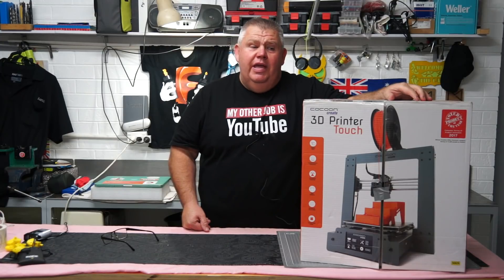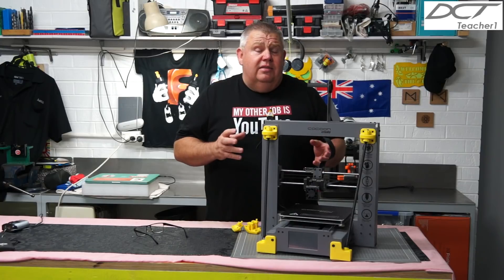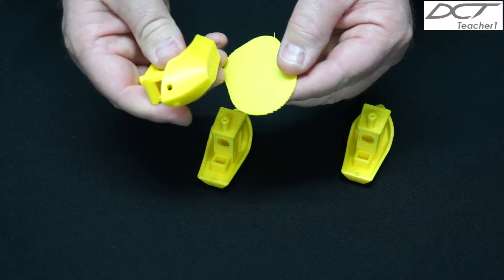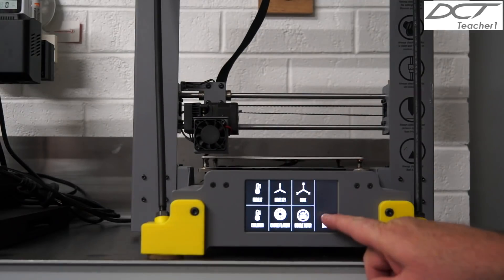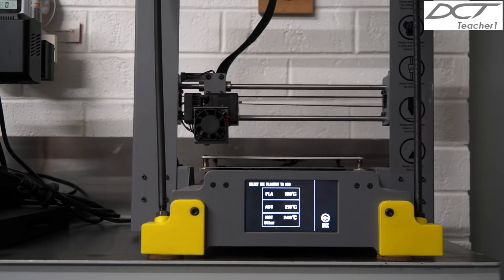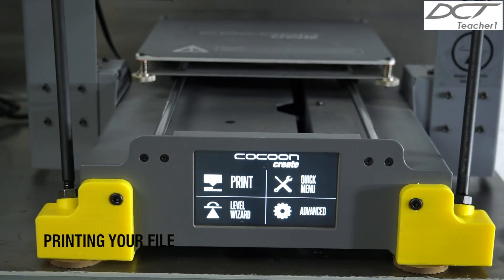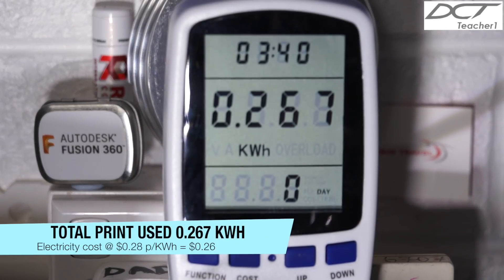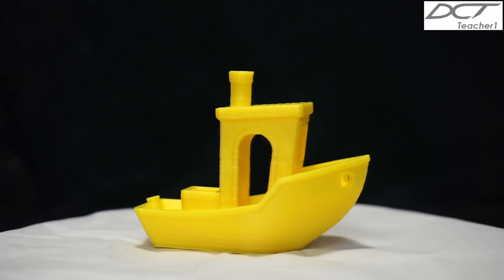Aldi 3D Printer Cocoon Create 3D Touch - Best Beginner 3D Printer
Best bang for buck 3D printer on the market for under $500.  This video will review the Cocoon Create Touch 3D printer sold exclusively through Alidi supermarkets and provide an overview of it's use and print quality.